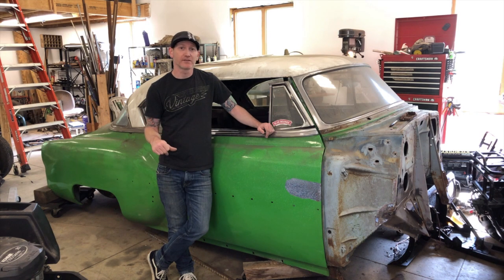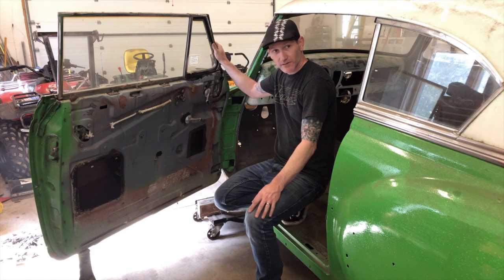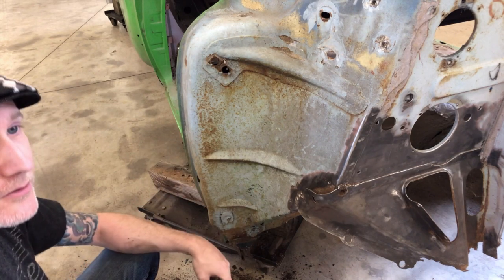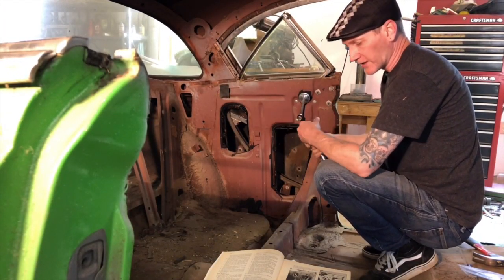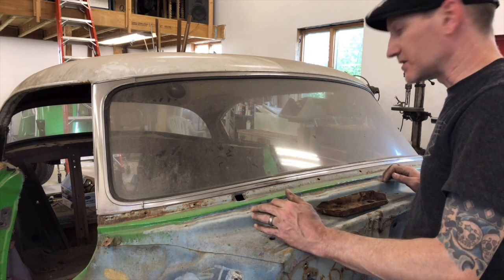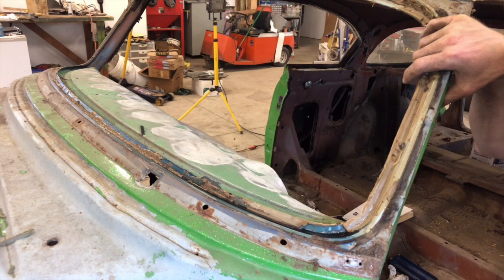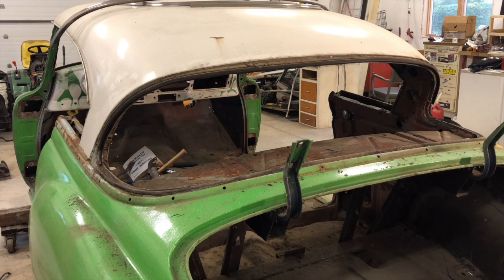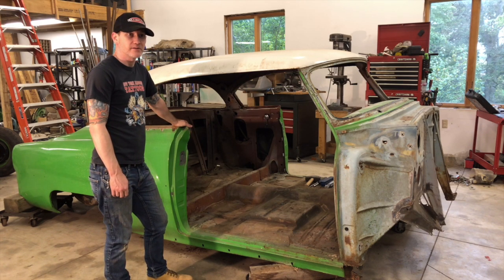1953 Chevy 210 Hardtop Lowrider Project Part 11 - Glass and Door Removal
Thanks to my broken welder, I finally got to take a break from welding and grinding. I focused on stripping the body shell of all bolted and glued-on items, including the doors and windows. The next video will probably just be more dumb welding and grinding, so enjoy the change of scenery.